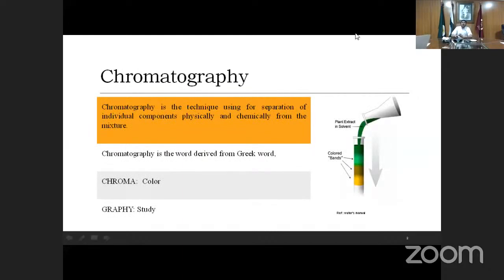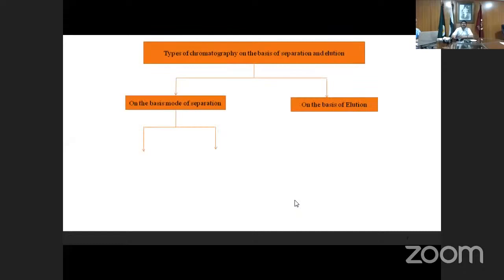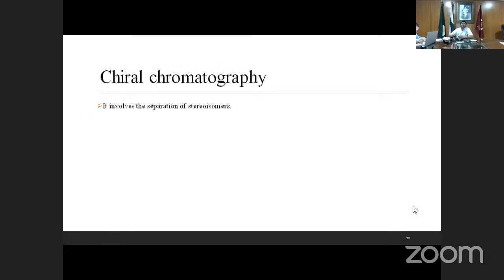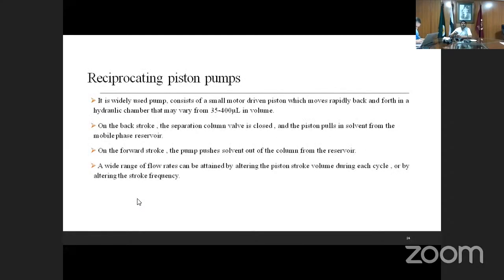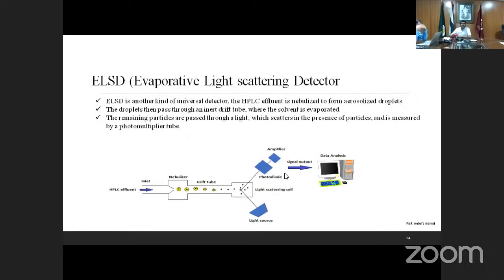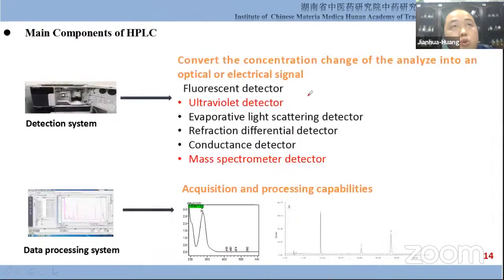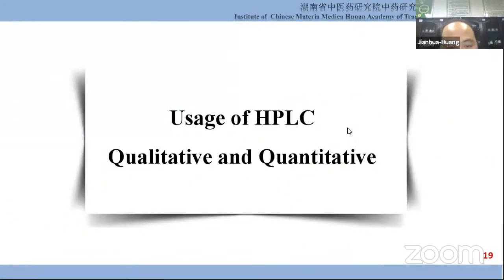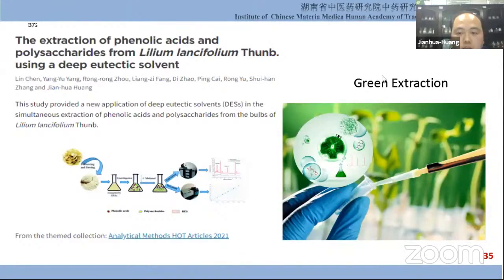Online Certificate Courses on Optimum use of Analytical and Preparative HPLCS (Day-01)